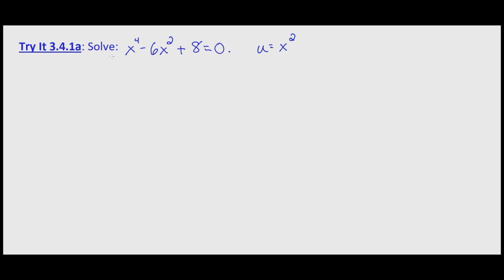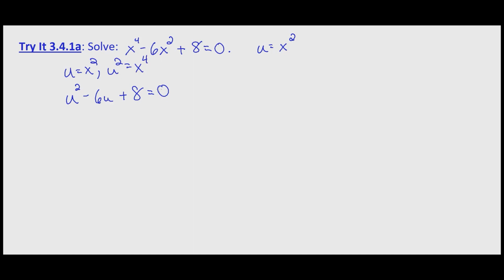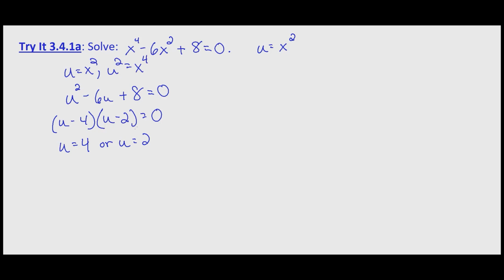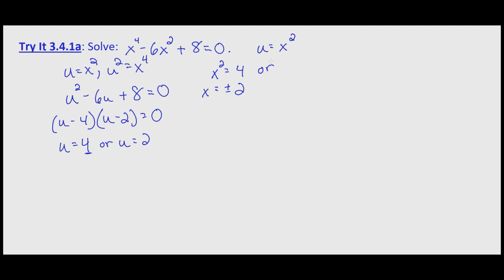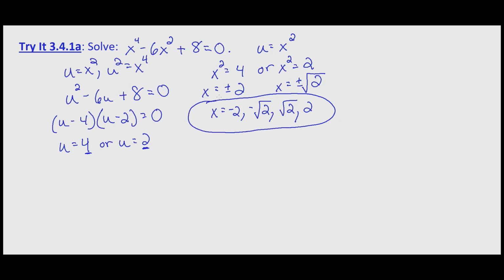Algebra IIB Lesson 3 4 1A